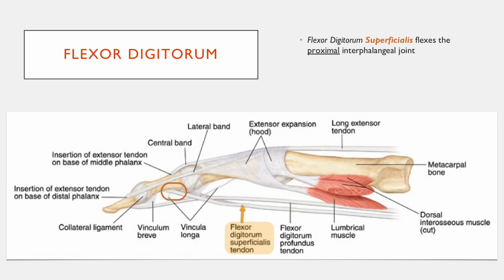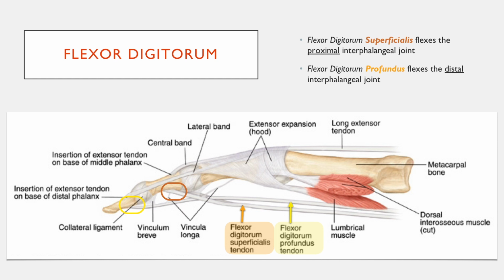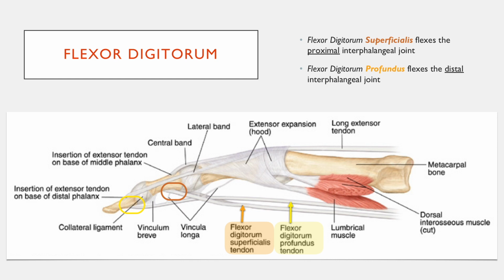Understand the Insertion of Flexor Digitorum Muscles in 2 Minutes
Summary of the interesting way in which the flexor digitorum profundus and superficialis muscles insert onto the phalanges.

It is part of a lecture on the muscles and compartments of the upper limb.